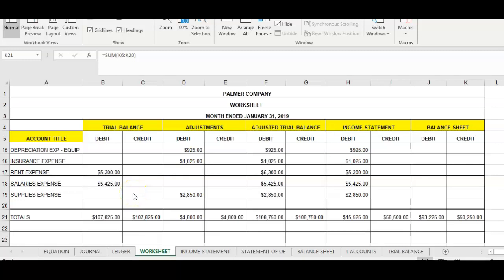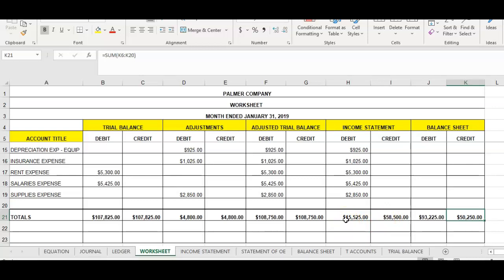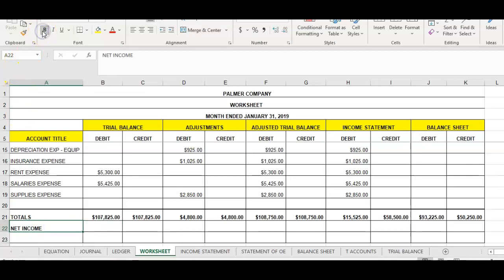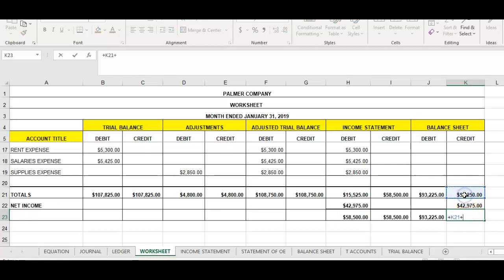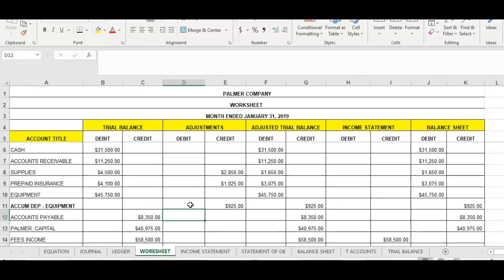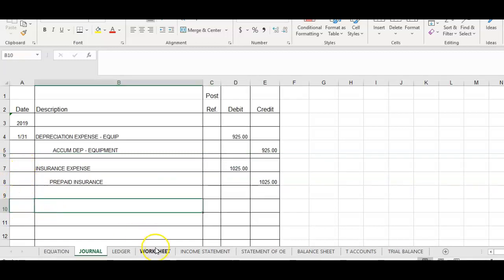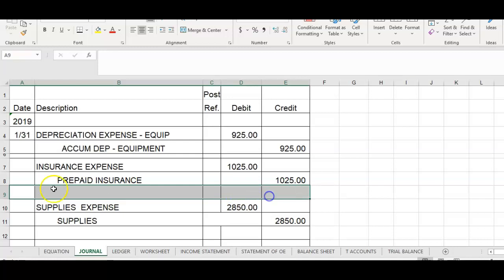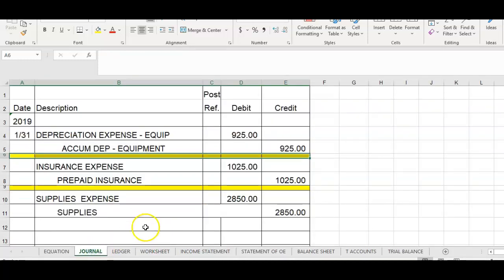Chapter 5 Worksheet Part III